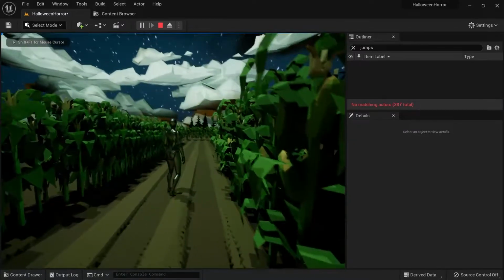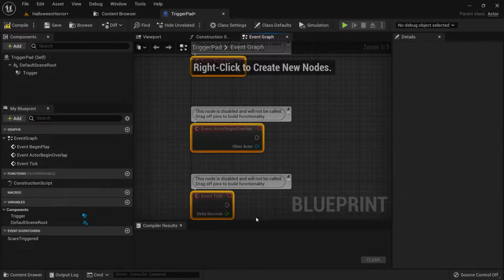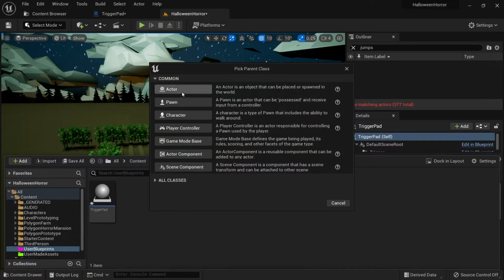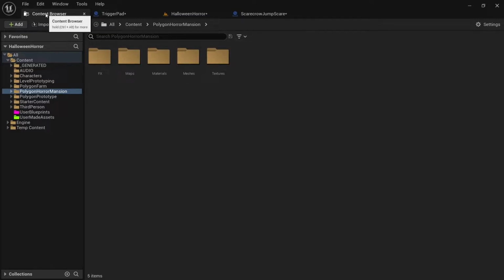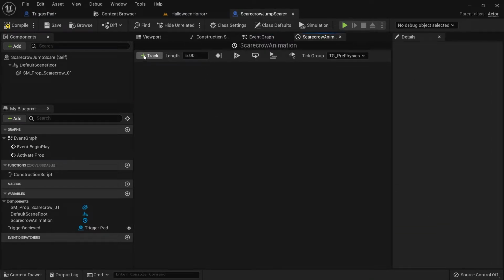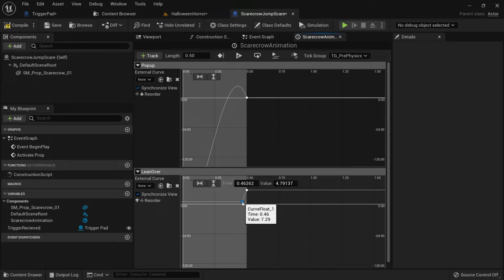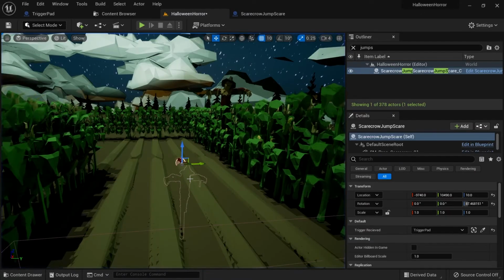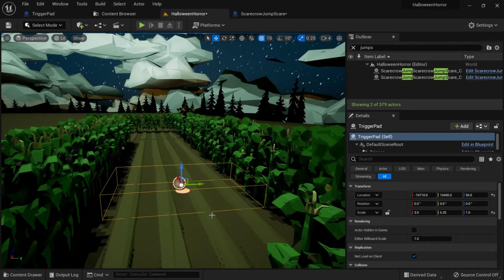Creating Your Jump Scare - animating the scare.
This is the first step to incorporating jump scares into your horror puzzle game. This one is animating the scare.